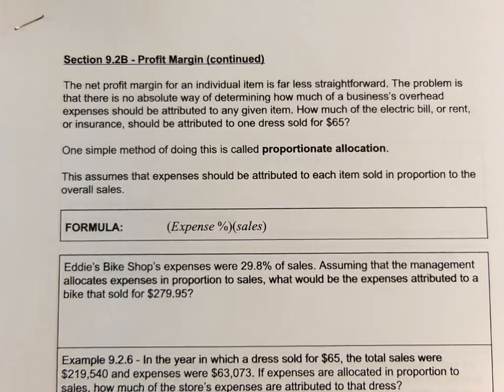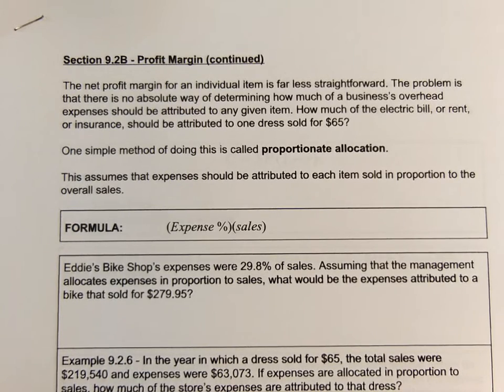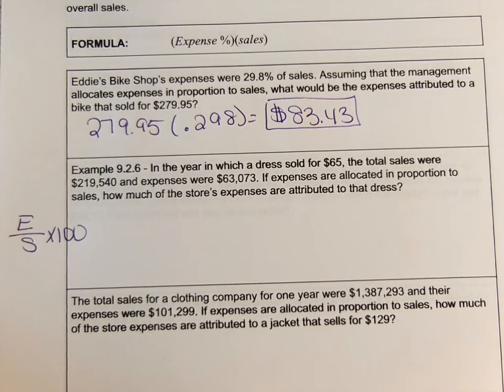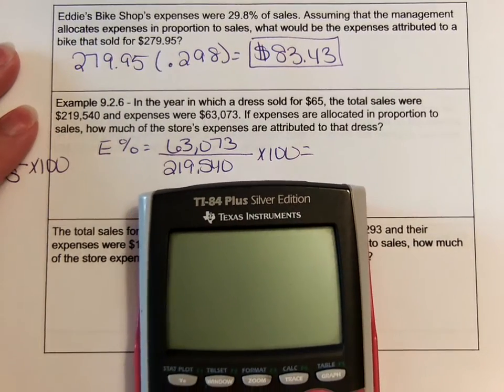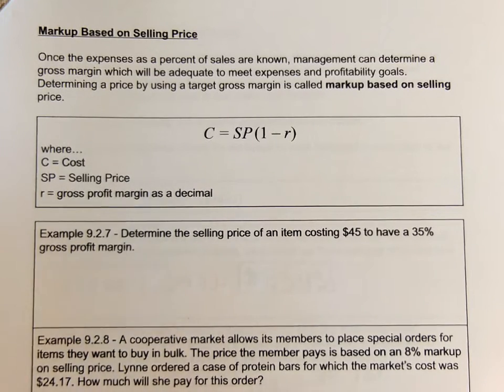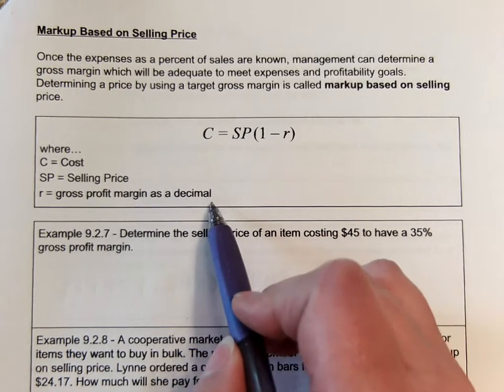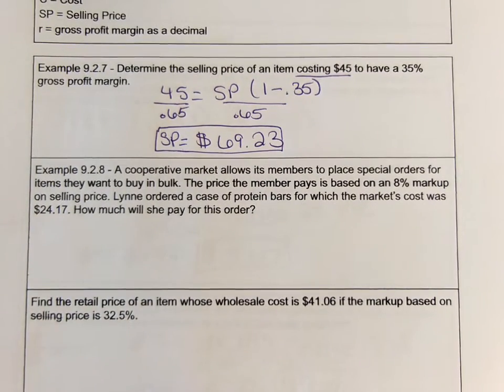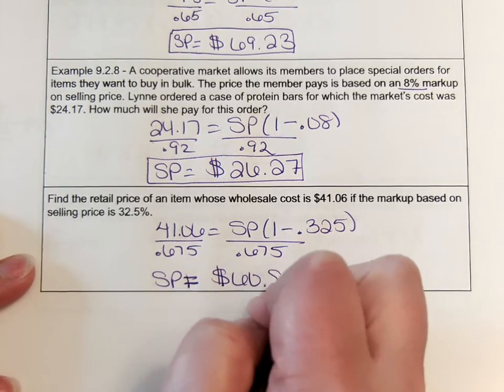Video Lesson - 9.2B